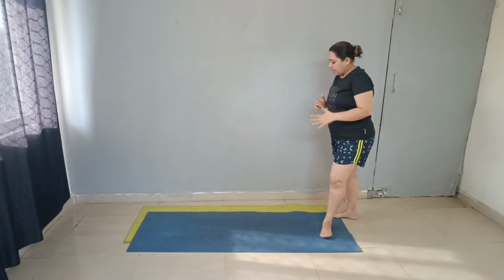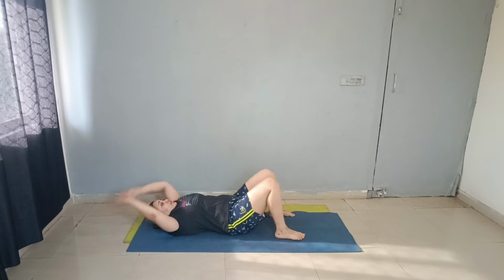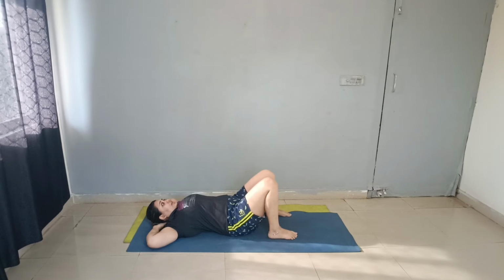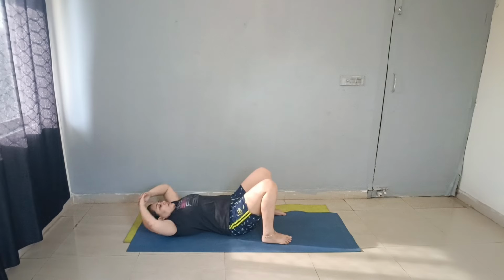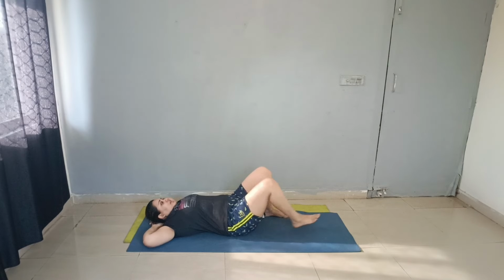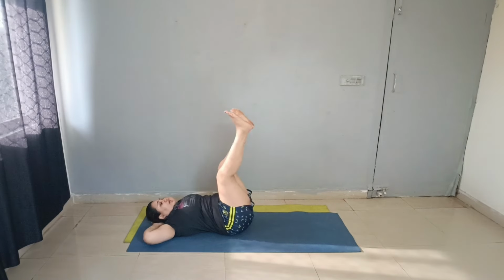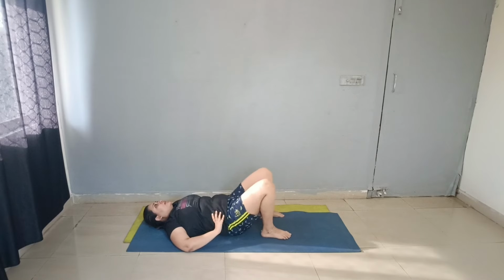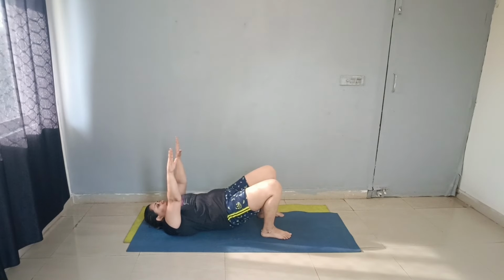REDUCE THIGH AND BELLY FAT IN JUST 3 DAYS | 3 DAYS CHALLENGE TO REDUCE BELLY FAT THIGH FAT HIP FAT🔥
Weight Loss Challenge | Lose 5kg Fast | New year weight loss Challenge| 2 Weeks Challenge to LOSE WEIGHT